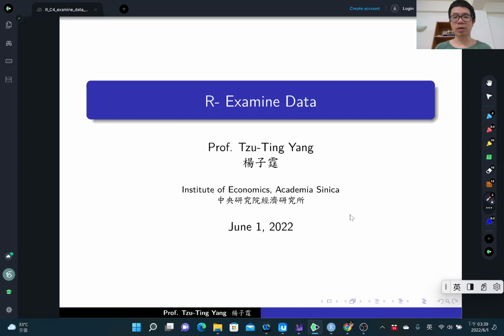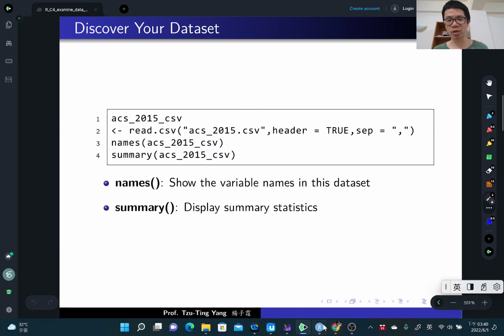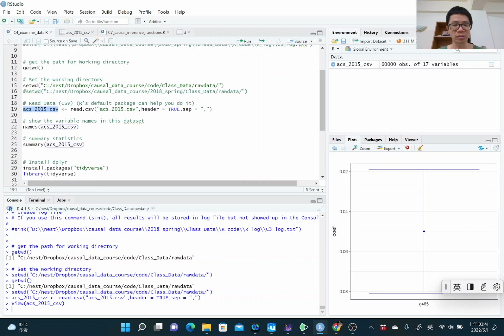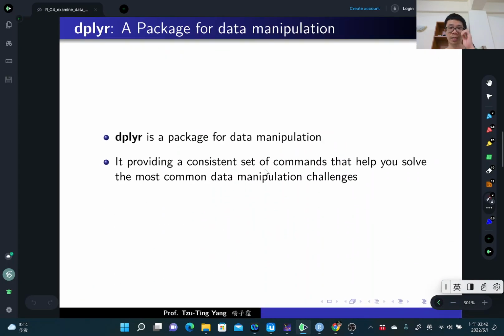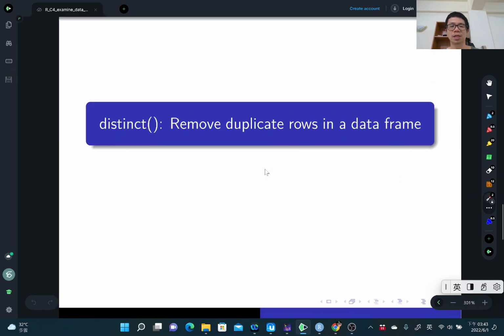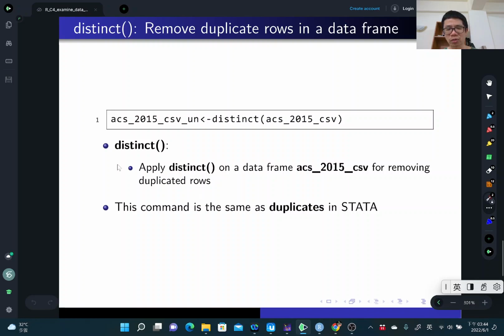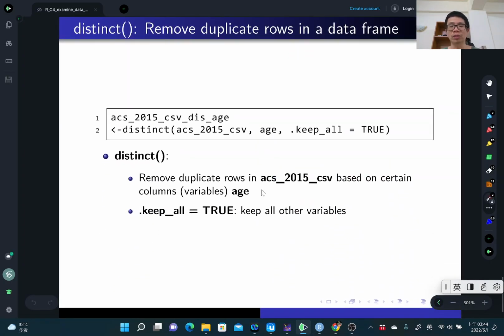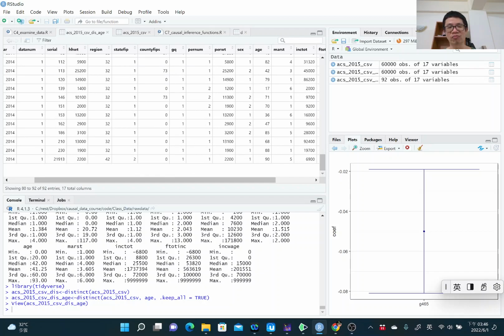R Class 4-1: summary() / distinct()